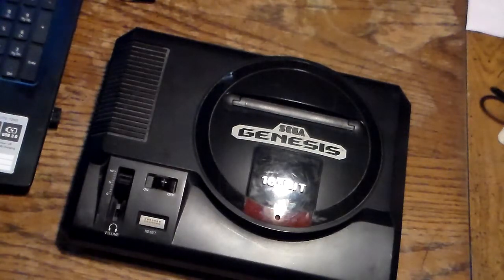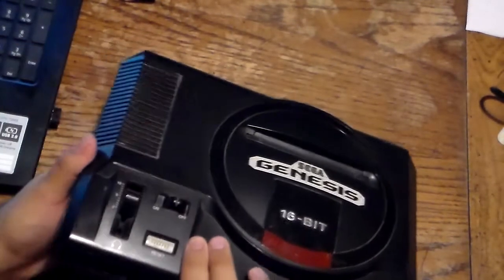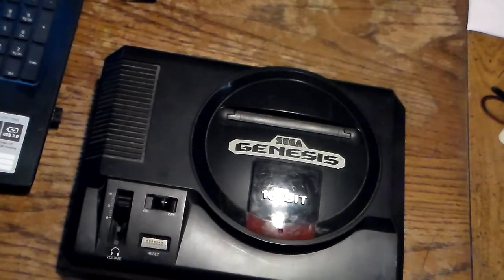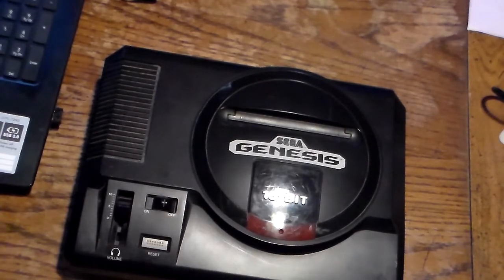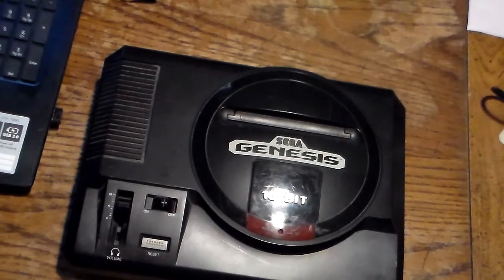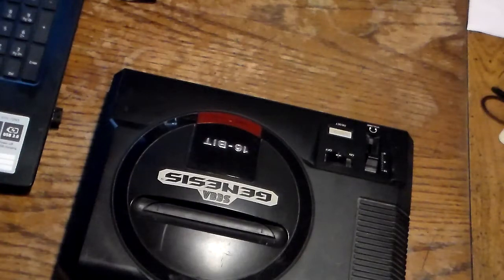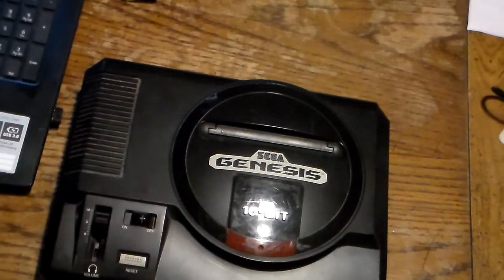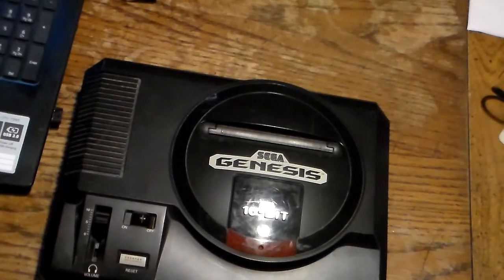Why I prefer the model 1 Genesis/Mega Drive to the Model 2 and 3 Genesis/Mega Drive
In this video I explain why I prefer the model 1 Genesis/Mega Drive to the Model 2 and Model 3 Genesis/Mega Drive.